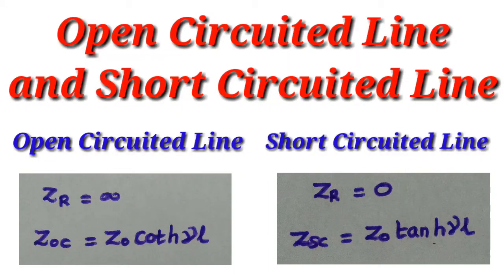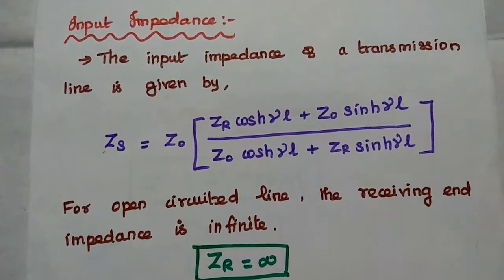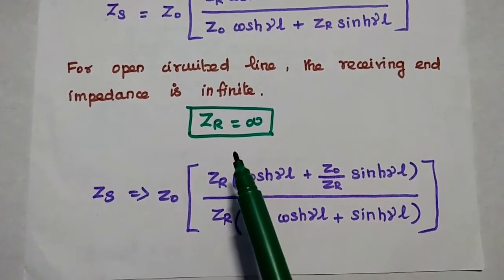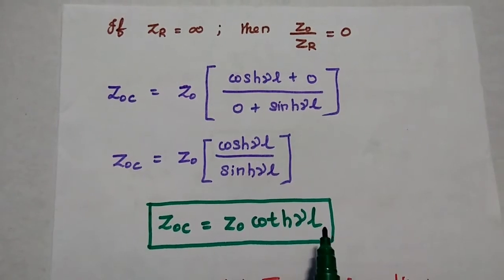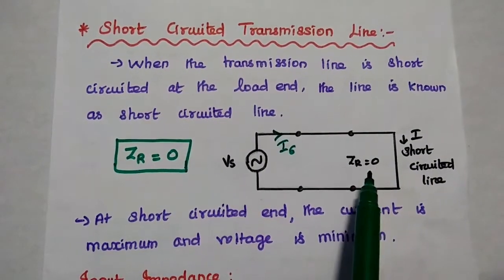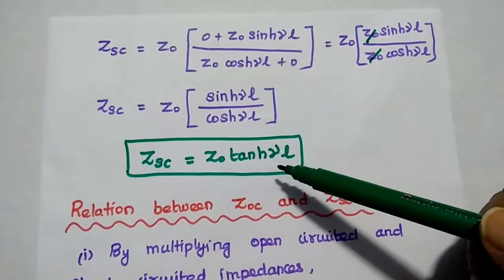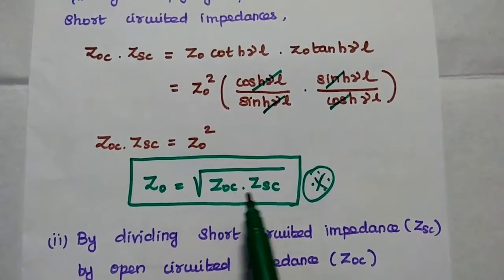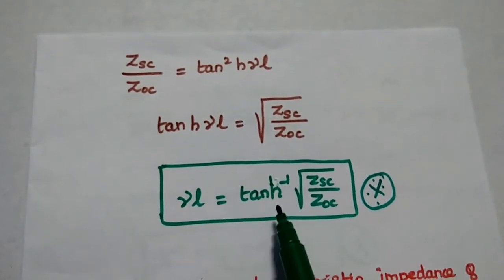Open Circuited Line and Short Circuited Line - Transmission Line